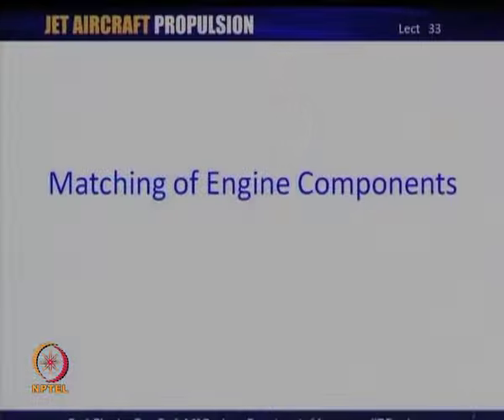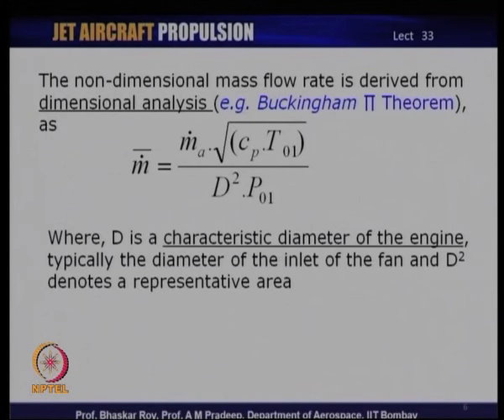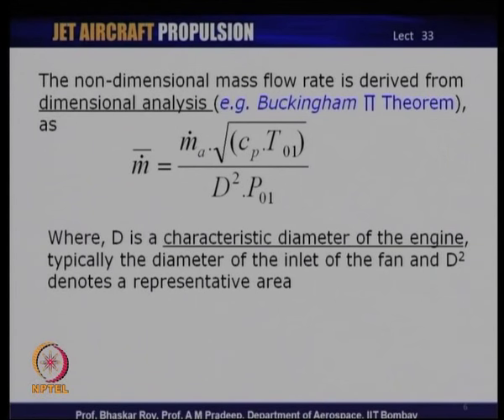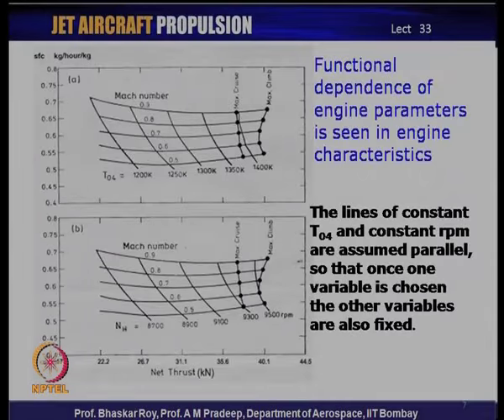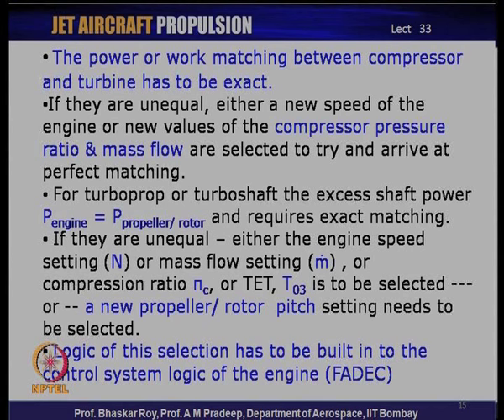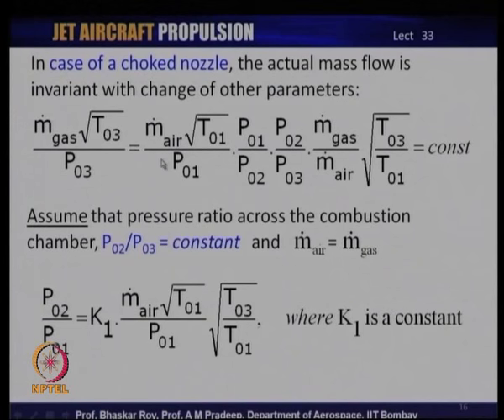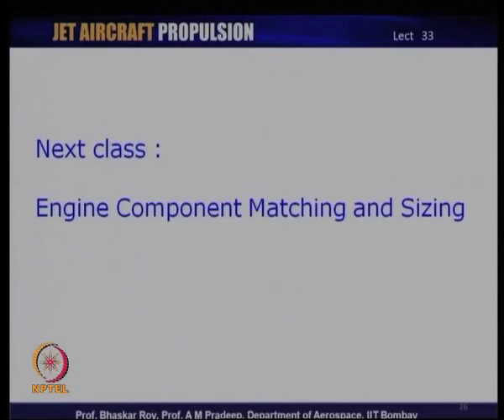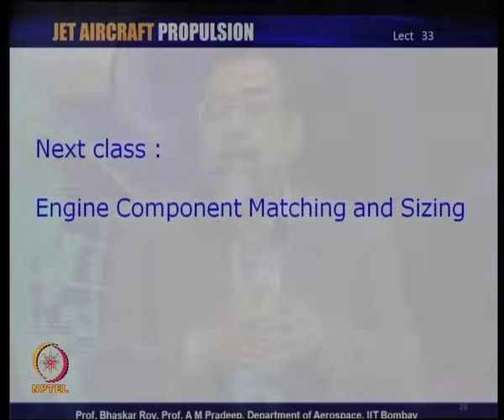Mod-13 Lec-33 Aircraft Engine component matching: Dimensional analysis